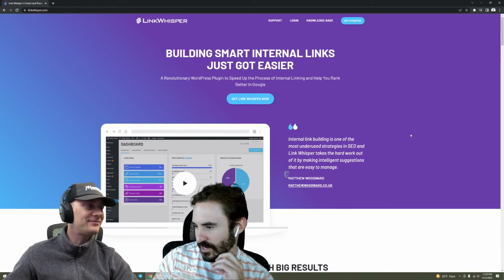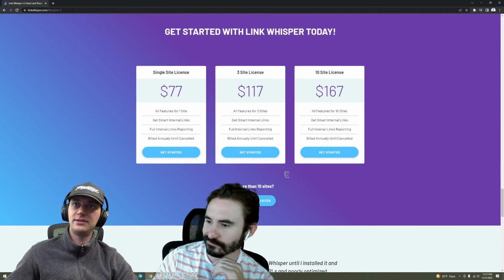What Do We Think About Link Whisperer (Automated Internal Linking)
Chris & Nick share their thoughts about the automated linking tool, Link Whisperer, in this short video.